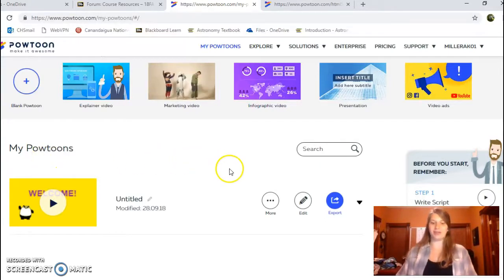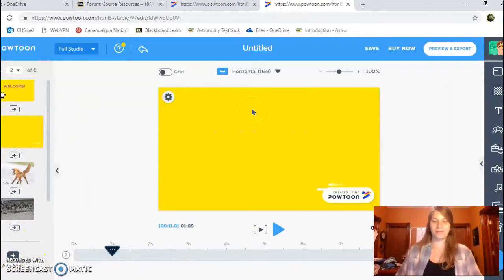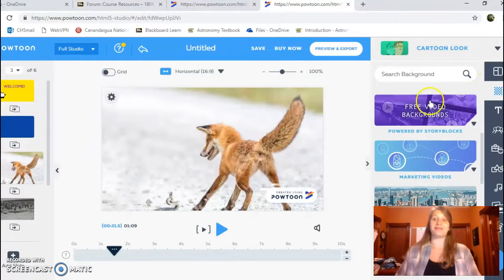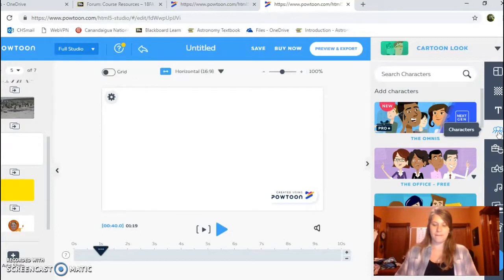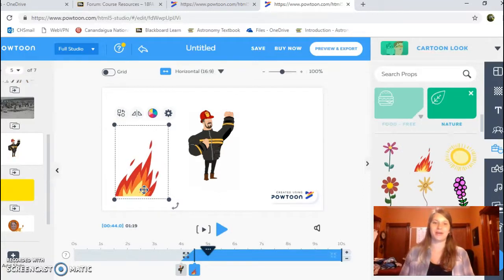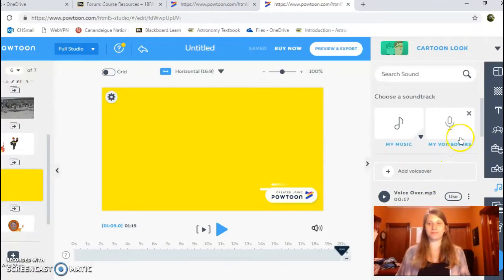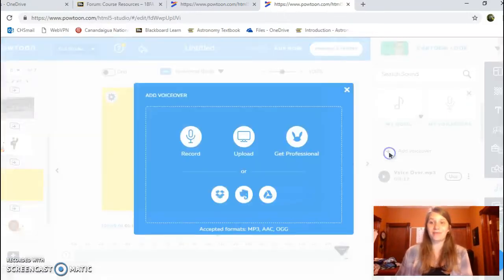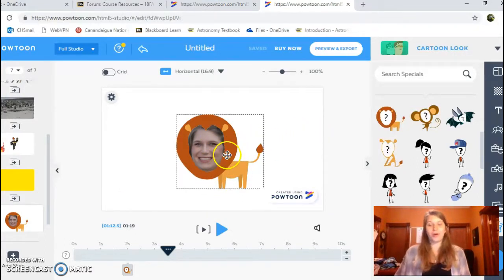PowToons as a Classroom Tool